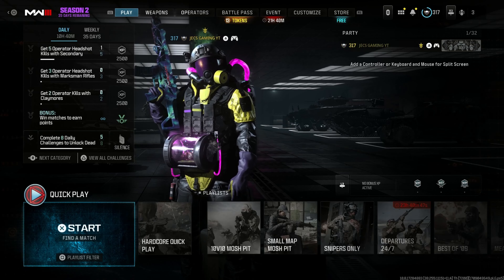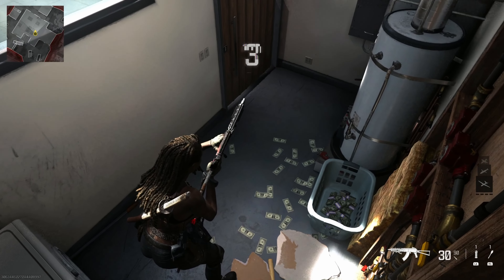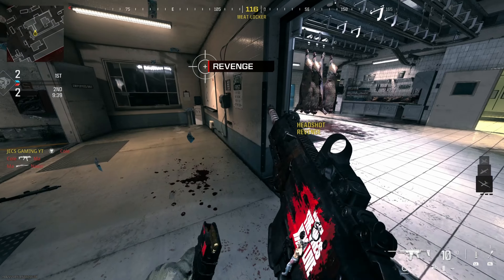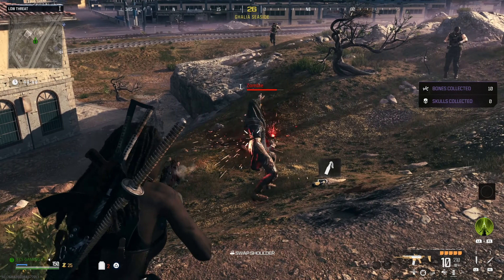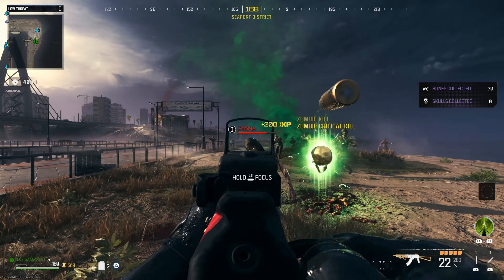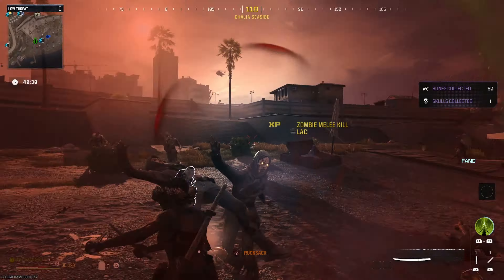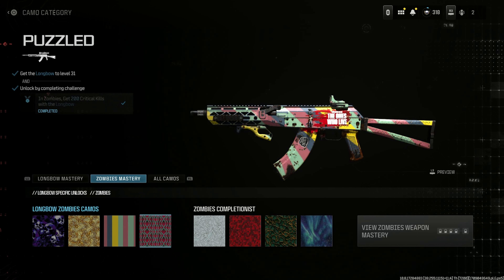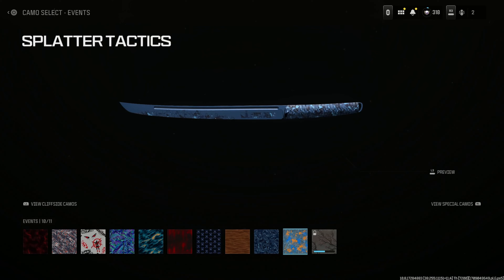The WALKING DEAD Limited Timed Michonne Tracer Pack In MW3, MWZ, & Warzone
The WALKING DEAD Michonne Tracer Pack in MW3, MWZ, & Warzone is now available in the MW3 shop. Make sure you pick it up soon because it is a limited timed bundle.